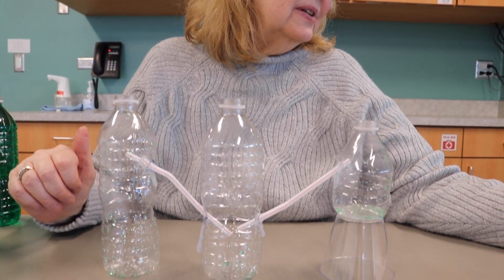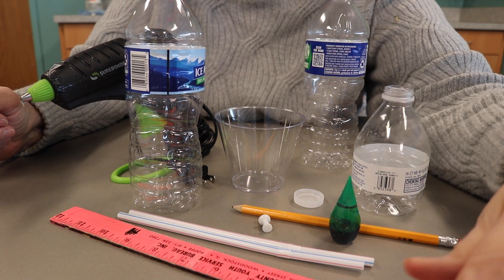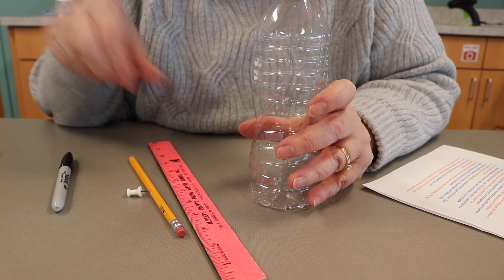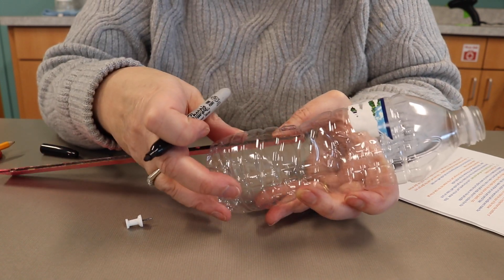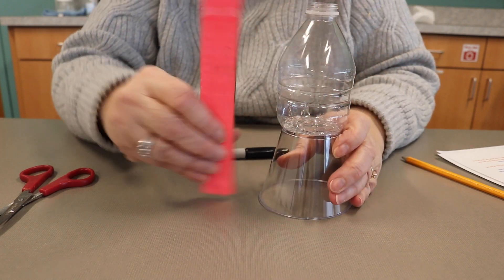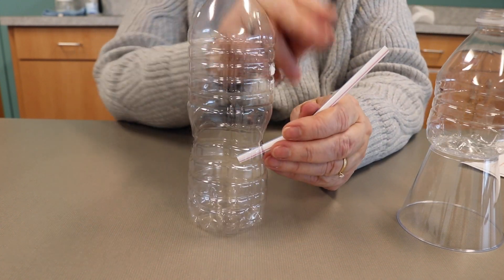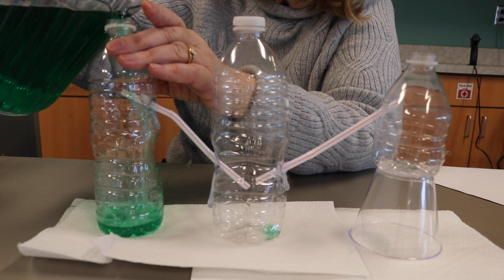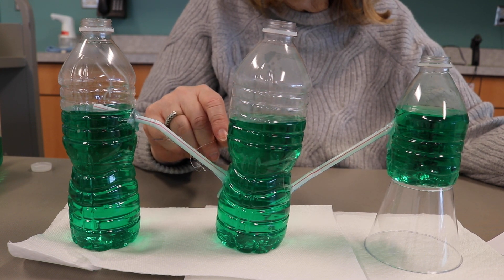Seek & You Will Find Siphon | Science & STEAM for Kids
Follow along with Mrs. Charles and learn to make your own siphon and see how water seek it's own level.

SUPPLIES
- 2 tall, same-sized empty water bottles (Mrs. Charles used 16.9 fl oz bottles)
- 1 bottle cap
- 1 smaller bottle (Mrs. Charles used an 8 fl oz bottle)
- 1 plastic cup to put under the smaller bottle
- Ruler
- 2 straws that bend
- Paper towel
- Green food color (or any color other than yellow)
- Water pitcher filled with water (empty the water from the plastic bottles above into the pitcher!)
- Scissors
- Marker

CHAPTERS
00:00 Intro
01:22 Supplies
02:21 Build the siphon (with adult help)
07:32 Add water to siphon
08:20 Remove the bottle cap
09:04 Outro